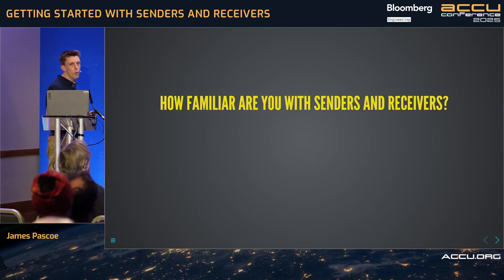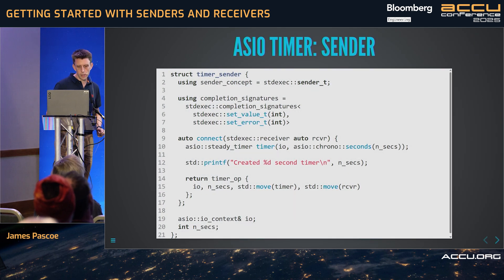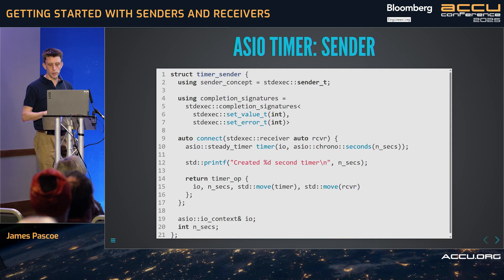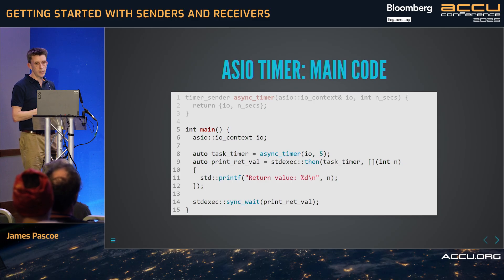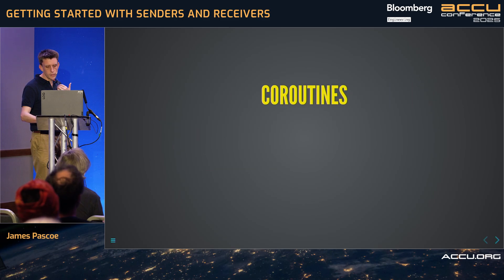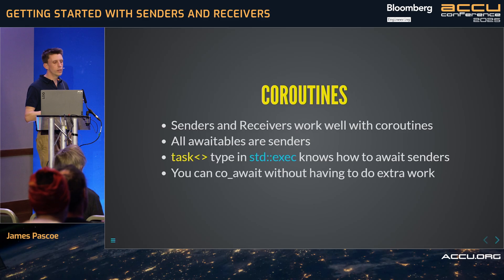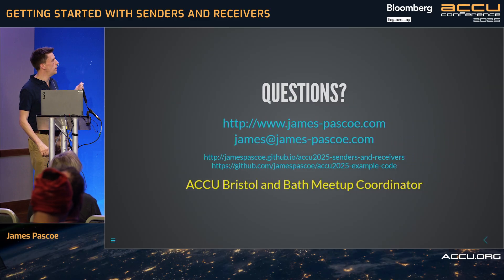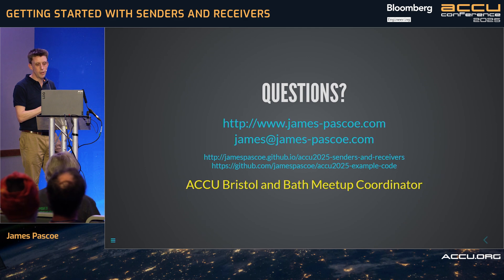Getting Started with Senders and Receivers in C++ Programming - James Pascoe - ACCU 2025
The Sender / Receiver (std::execution) model is a framework for managing asynchronous execution on generic execution resources. Whilst there are several good introductions to Senders and Receivers, these tend to be complex technical 'deep-dives' which provide lots of low-level detail, but obscure the high-level concepts and make it difficult to relate Senders and Receivers to the other asynchronous abstractions in C++.

This talk provides a lightweight Sender / Receiver 'getting started' primer, which will introduce the key concepts (through code examples) and provide contextualisation in relation to other relevant Modern C++ abstractions, such as, coroutines and the on-going work in the Networking TS. The talk concludes by providing links to further resources and gives a look ahead to future work.

Source code for all of the examples will be available on GitHub, the intention being to provide the audience with a starting point for their own experiments.

James Pascoe

I love all things related to Modern C++. I also enjoy Linux Kernel coding, particularly in the area of networking, code optimisation and low-level development.

I am an embedded programmer who has worked for Blu Wireless, Intel, STMicroelectronics and U4EA Technologies.